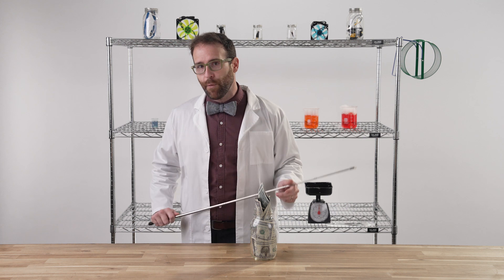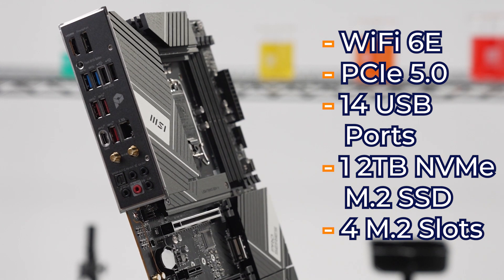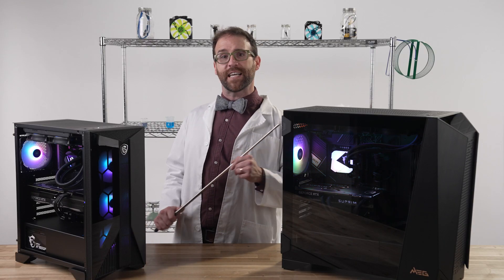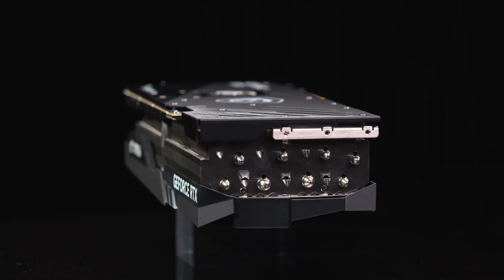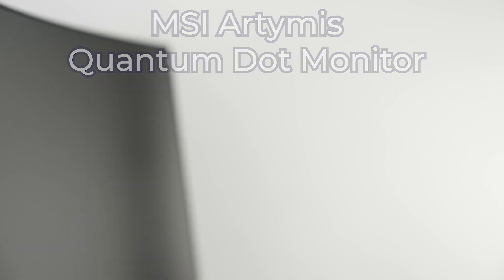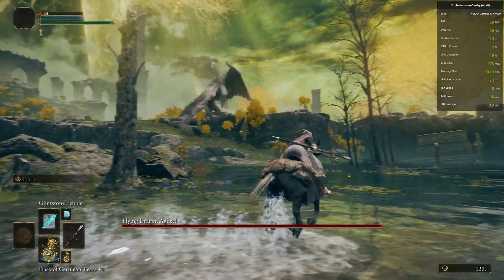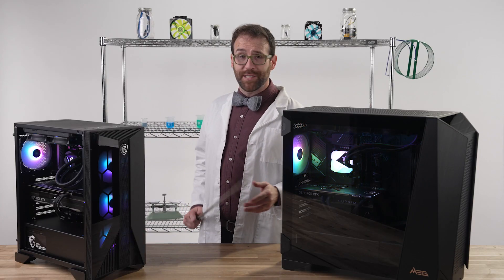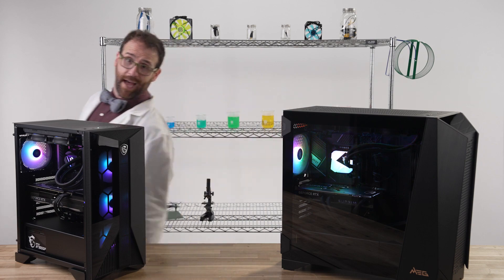How To Choose The Best Gaming PC For Your Money, W/ Intel & MSI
"MSI and Intel are altering the landscape of the gaming PC market. Playing and creating with the most powerful PC components on the market is every gamer's dream. To get
the most out of your dollar you used to have to buy all your components separately and build it yourself. If you wanted to play right away prebuilt PCs were great but they were not top of the line and not easily upgradeable. Now with the MSI Infinite RS 13 series and the Aegis RS 13 series powered by Intel 13th Gen Raptor Lake CPUs, you can enjoy the immediate gratification of gaming on a prebuild, while still enjoying the performance of name brand top of line components like 4080 and 4090 GPUs, advanced CPU coolers, the latest and greatest motherboards and of course, the newest, most powerful CPUs on the market, courtesy of Intel."